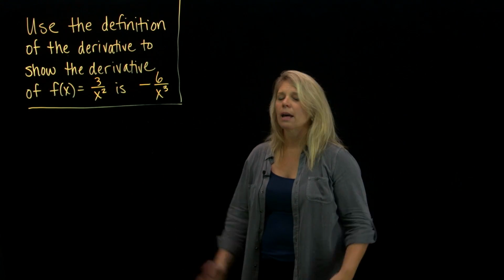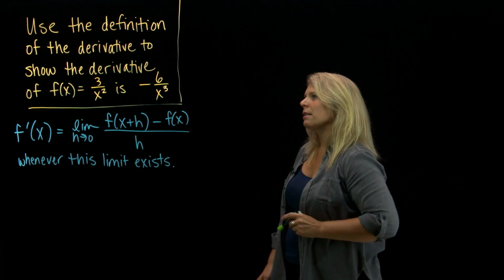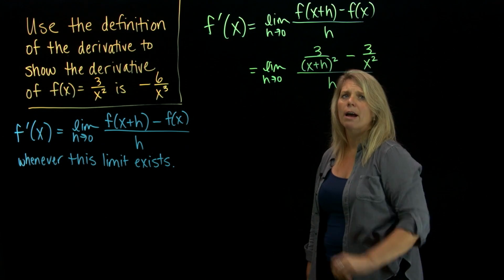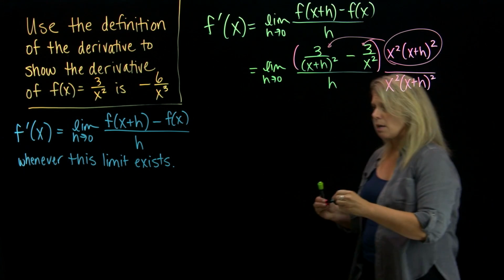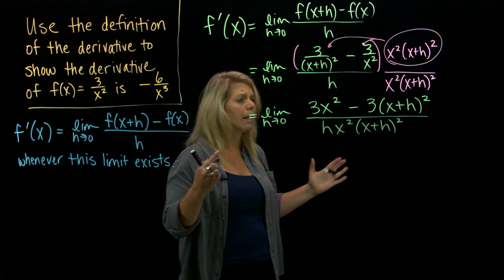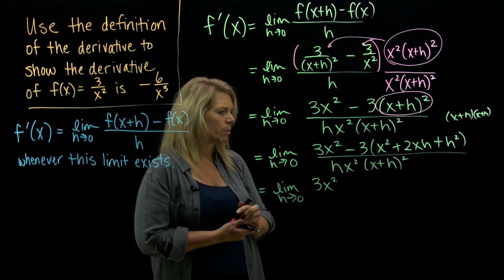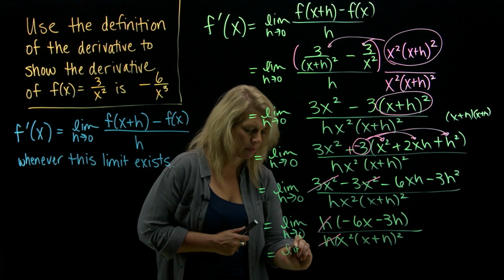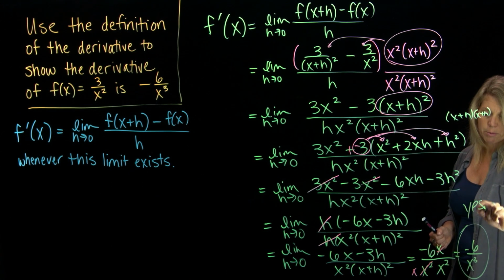Definition of Derivative Example with Rational Function